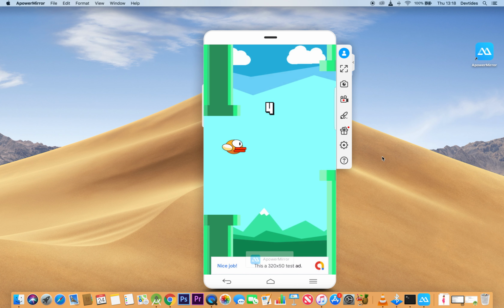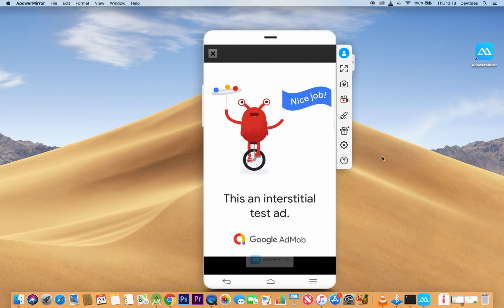Create a Flappy Bird clone for Android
This course will teach you how to build a flappy bird clone game from scratch.

We will go step by step over each line of code, showing you how to think about the game, how to implement it and how to personalise it and make it unique to you.

We will be adding banner and interstitial ads so that you can make money from your game.

We will only be using the Android system which is free, no external paid libraries like gdx or unity.

After taking this course you will have a working flappy bird game that you can publish to the Google playstore.

30 day money back guarantee

Highly rated instructor with over 10.000 active students and growing monthly.